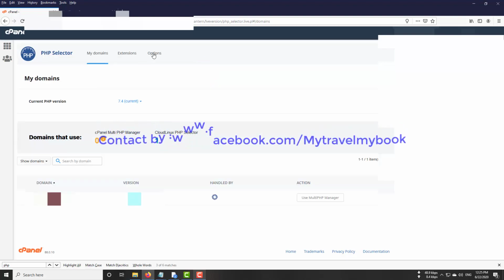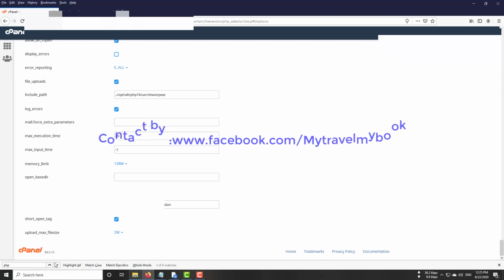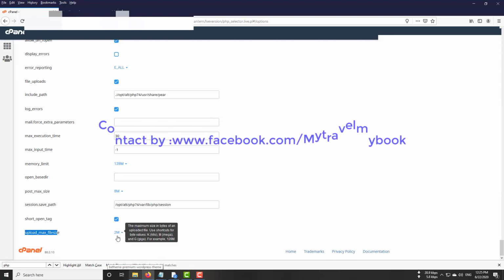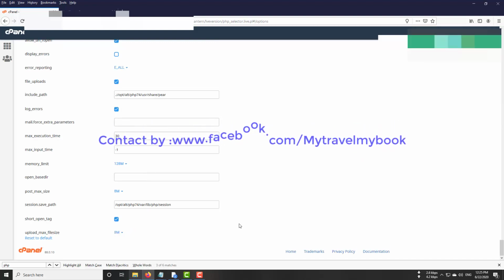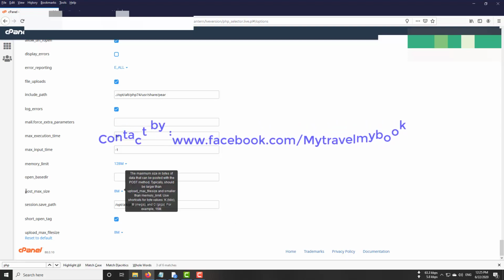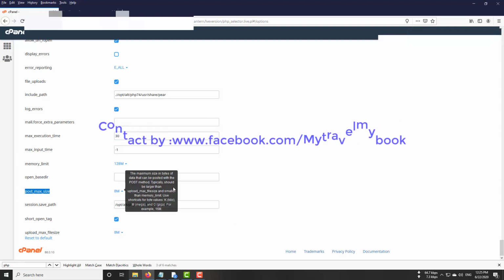How to Fix the uploaded file exceeds the upload_max_filesize directive in php.ini Error